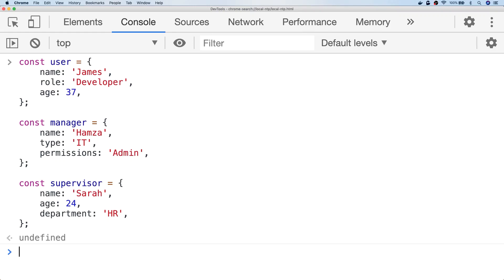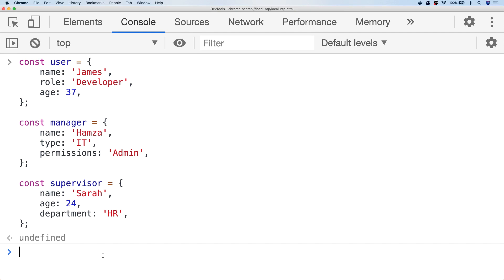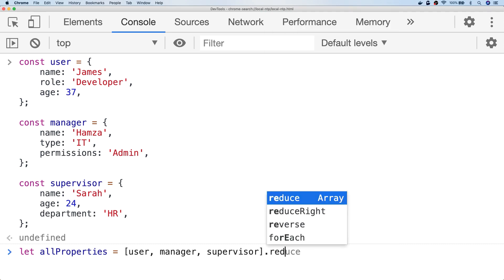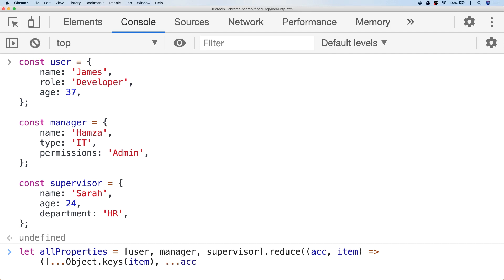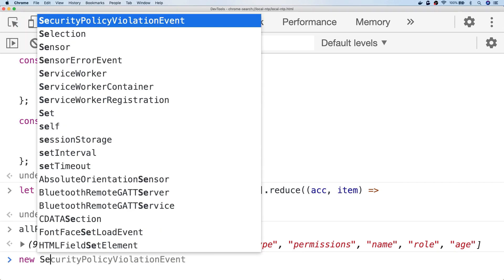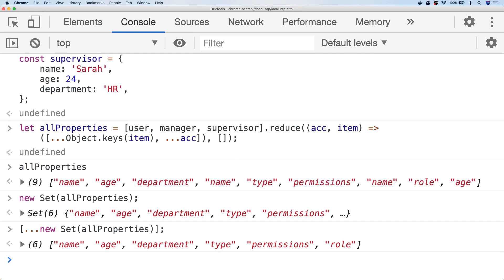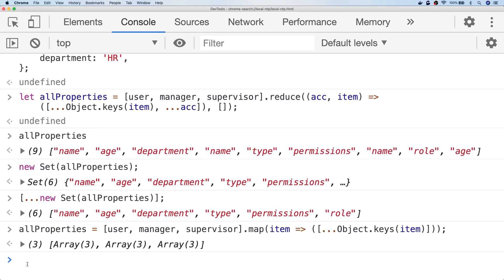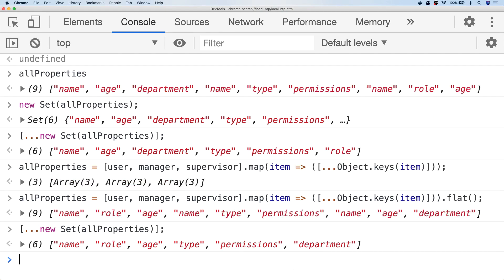How to get unique object properties in JavaScript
In this tutorial, we'll look at how to get unique object properties in JavaScript.

Imagine the scenario where you have a group of objects, stored in separate variables and you want to get a list of the unique properties from all of the objects.

In the video, we'll look at a couple of different ways of doing this.

The first is to use a JavaScript reduce function.  In order to use this, we need to put the objects in to an array and initialise the reduce function as an empty array.

The second method is to use a JavaScript map function in a similar way.  However with this approach, we'll need to make sure we call the JavaScript flat function on the end of the call to map to ensure we don't get nested arrays.